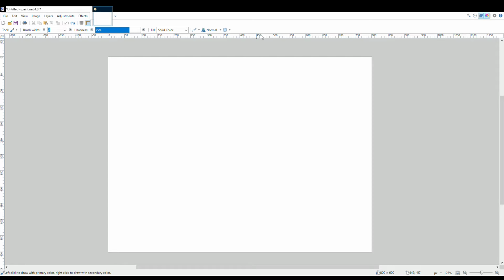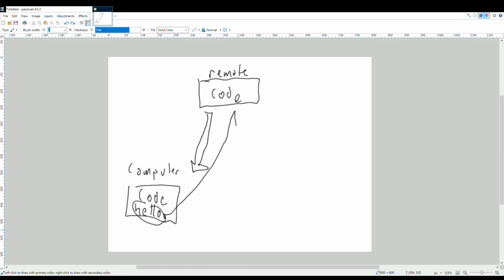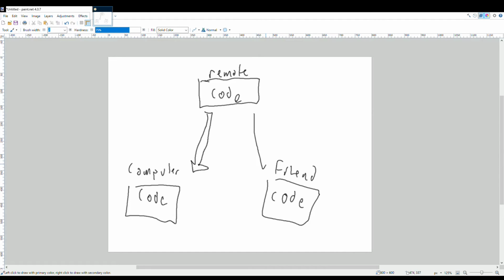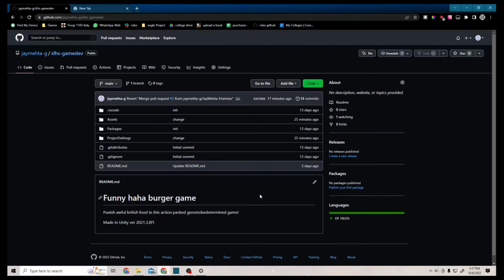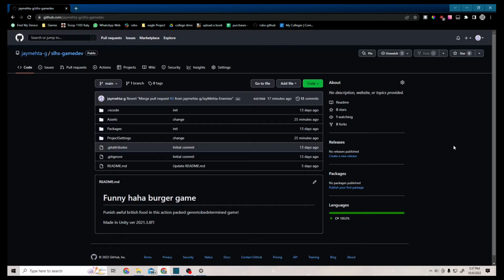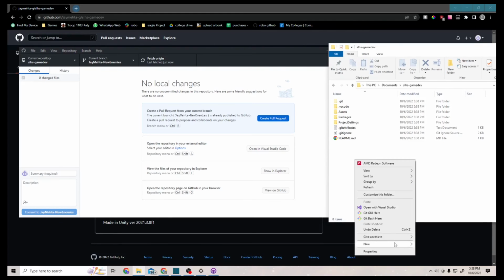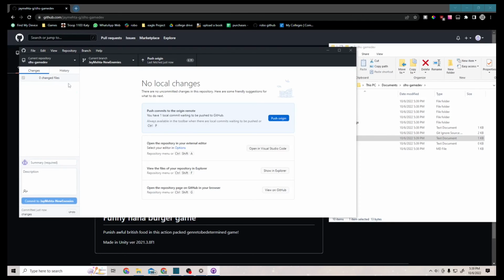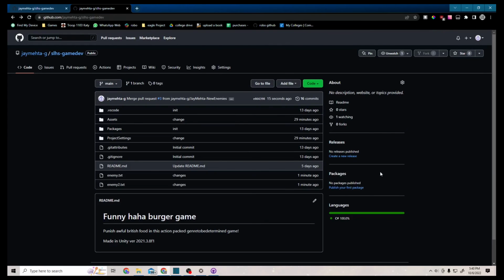How to use git and github